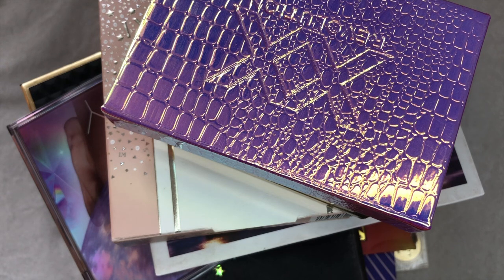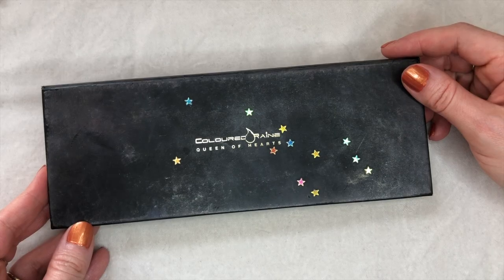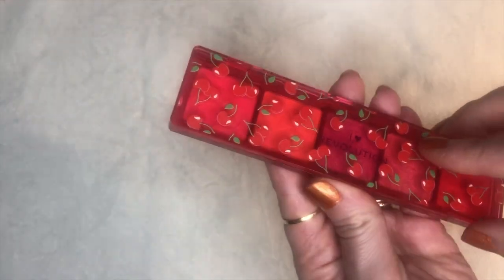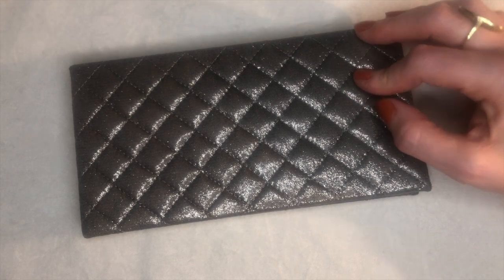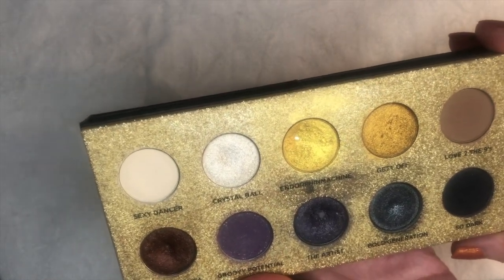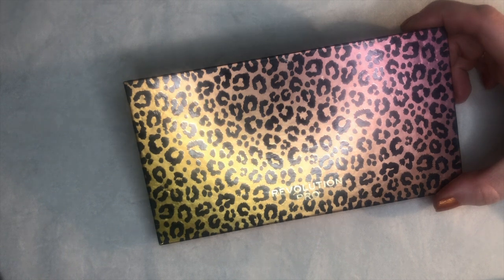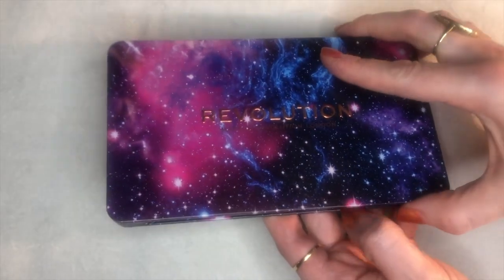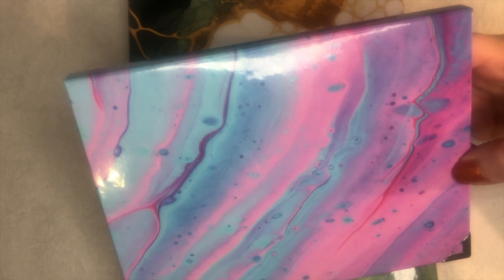Least to Most Used Eyeshadow Palettes 2025 Makeup Inventory Part 2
This is my complete eyeshadow palette collection video.

All palettes have been grouped by amount of pans hit.

I’m excited to compare these current numbers in my next palette inventory!

Can I reach my goal of pan in every palette in 2025? 💕💫

🌸 The lovely panners mentioned are:
Ruth @ruthfoley
Louise @louizium

Chapters:
0:00 Intro
0:36 Palettes without pan
6:26 1 pan hit
10:21 2 pans hit
12:15 3 pans hit
16:07 4 pans hit
17:53 5 pans hit
18:49 6 pans hit
19:13 8 pans hit
20:01 10 pans hit
21:40 singles palettes